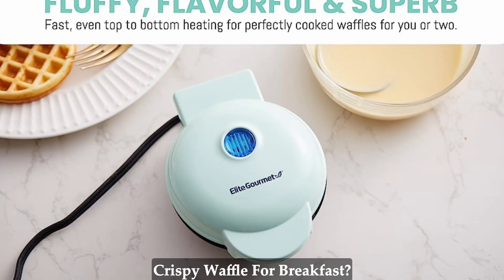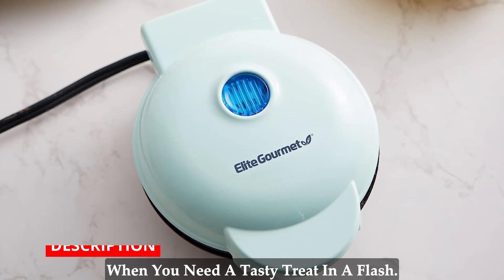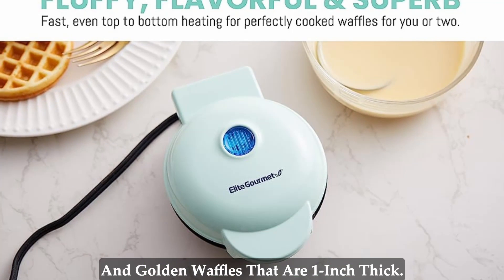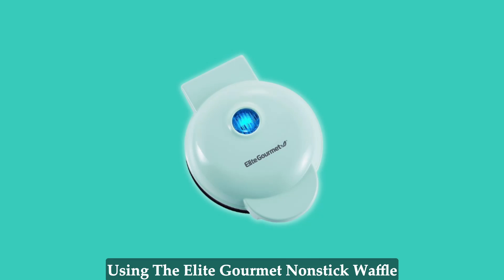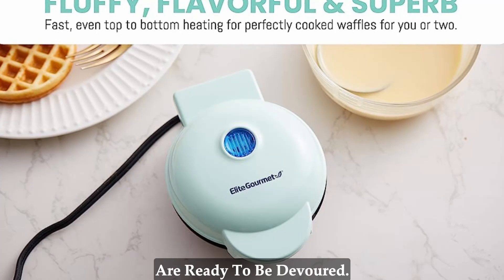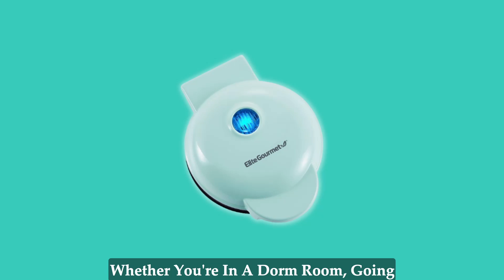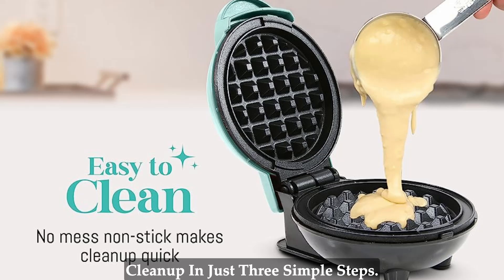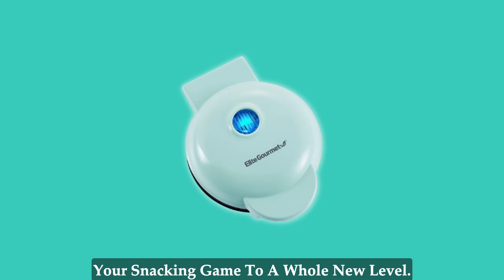Elite Gourmet Ewm015m Electric Nonstick 4.5-Inch Mini Waffle Maker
Are You Craving A Delicious And Crispy Waffle For Breakfast? Or Perhaps A Mouthwatering Grilled Cheese Sandwich For A Quick And Satisfying Snack? Look No Further Than The Elite Gourmet Nonstick Waffle & Sandwich Maker. This Single-Serve Snack Maker Is Designed To Deliver Fast And Easy Cooking, Perfect For Those Moments When You Need A Tasty Treat In A Flash. Whether It's A Delightful Breakfast Or A Mid-Day Snack, This Compact And Lightweight Appliance Is A Must-Have For Every Kitchen.

The Elite Gourmet Nonstick Waffle & Sandwich Maker Features Dual 4.5-Inch Nonstick Cooking Plates That Are A Breeze To Clean. In Just 5 Minutes, You Can Enjoy Crispy And Golden Waffles That Are 1-Inch Thick. But That's Not All! This Versatile Appliance Allows You To Get Creative And Explore A Variety Of Recipes. From Sweet Desserts To Savory Waffles, You Can Add Your Favorite Ingredients And Customize Your Creations. It's Also Perfect For Making Sandwiches, Cookies, Cakes, Or Even Snack Pockets.